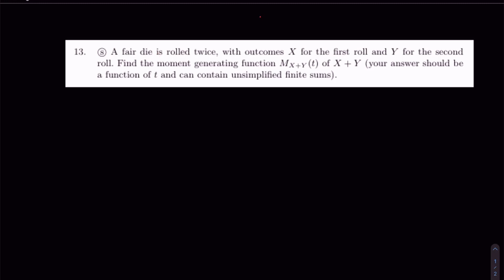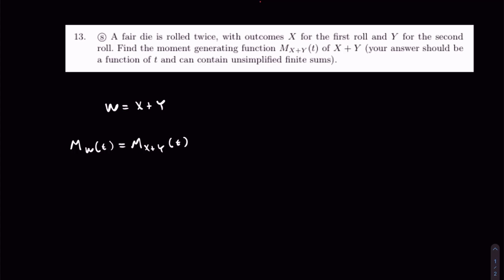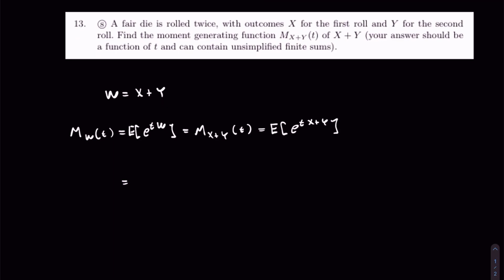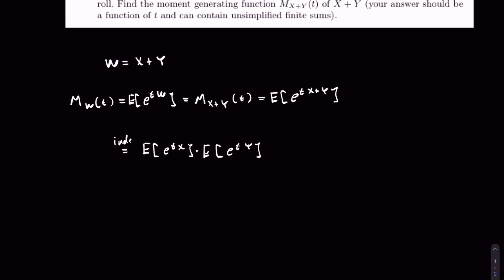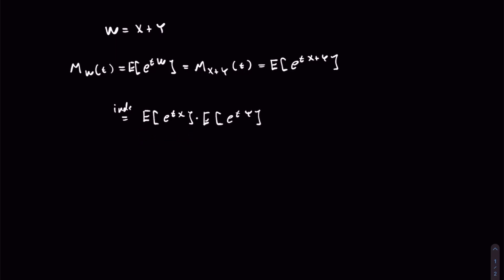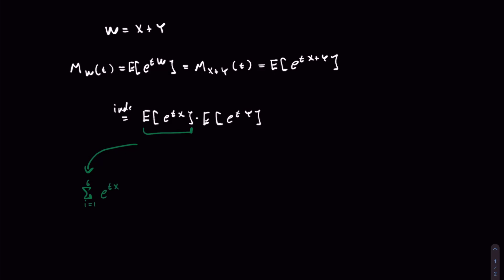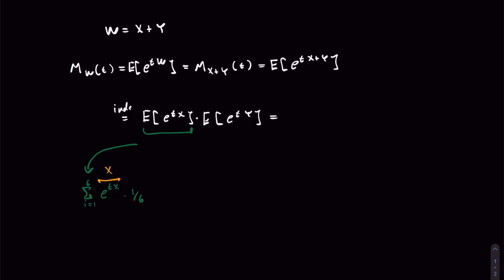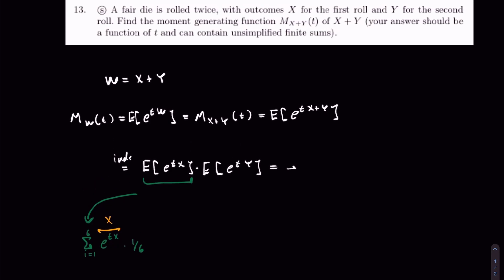Exercise 13, Ch 6 (a fair die rolled twice, and its moment generating function)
Title

The problem

A fair die is rolled twice, with outcomes X for the _rst roll and Y for the second
roll. Find the moment generating function MX+Y (t) of X + Y (your answer should be
a function of t and can contain unsimpli_ed _nite sums).